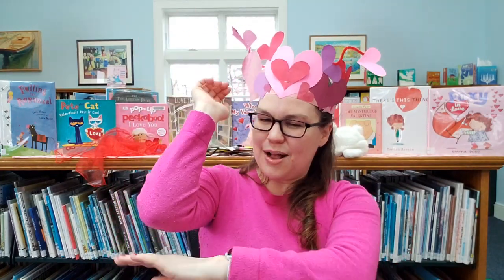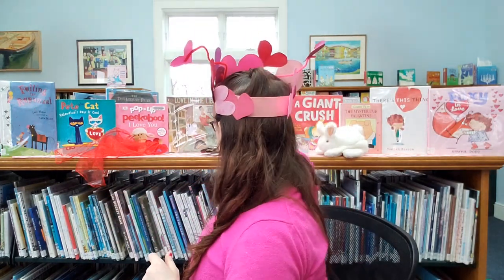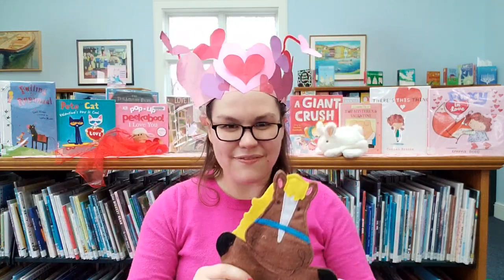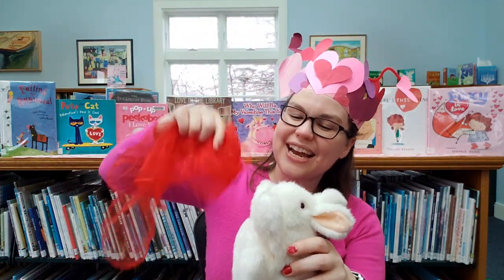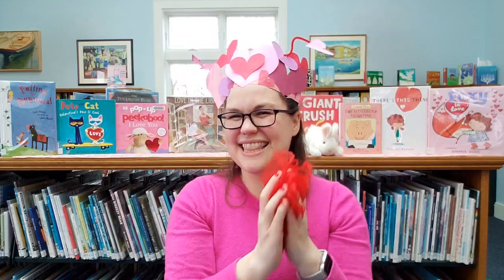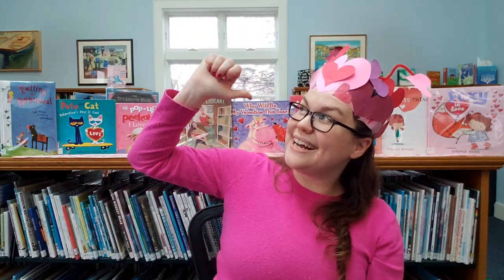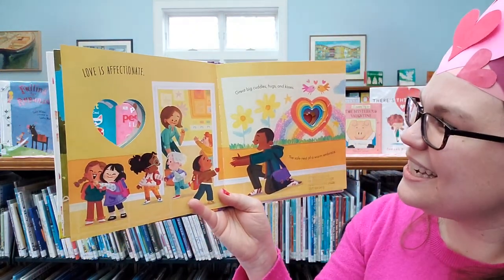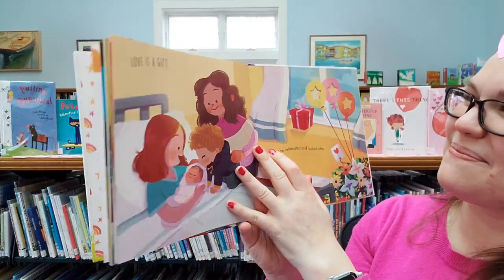Valentine's Day Baby Time: ending with I Love You Every Day by Isabel Otter, Alicia Mas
Virtual musical storytime with Miss Katie from the Rockland Public Library.

This weeks songs:
Wake Up Feet
Itsy Bitsy Spider
Patty Cake
Valentine's Song: Love Somebody
Happy And You Know It
Winter Song: Little Blue Sled
Hurry! Drive The Fire Truck
Scarf: Weather Song
Scarf: Walrus Washes
Scarf: Popcorn Kernels
Wheels on the Bus
Zoom Zoom Zoom

Jiggle like jelly yes I will,
Jiggle like jelly
'cause I can't sit still.

Climb a ladder, oh so high,
till I touch the sky.

Winter Song 1: (Tune: Little Red Wagon)
Bumping up and down in my little blue sled
Won't you be my darling.

Snow's coming down on my little blue sled

Waving to my friends on my little blue sled

Winter Song 2:
Oh, the walrus washes his winter coat
down by the wavy ocean.
He adds some water and he adds some soap
and he waits...and he waits...and he waits.

Then he shakes, shakes, shakes
And he shakes and shakes and shakes
And he shakes, shakes, shakes until it's clean.
And he shakes, shakes, shakes
And he shakes shakes and shakes and shakes
And he shakes shakes, shakes, shakes
until it's clean.

In person storytimes with Miss Katie at Rockland Public Library:
Tuesdays & Wednesdays @ 10:30 AM - Rockin' Storytime